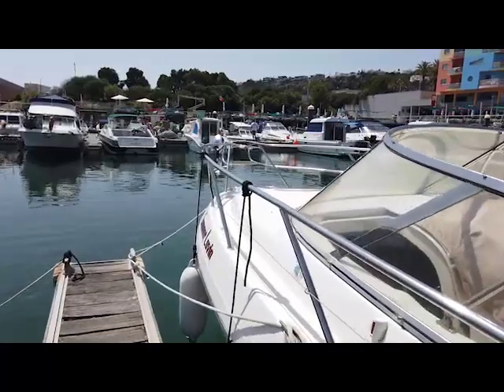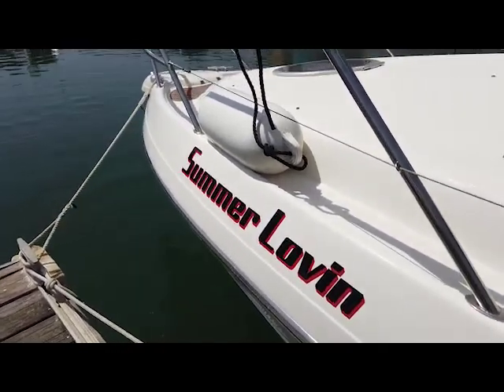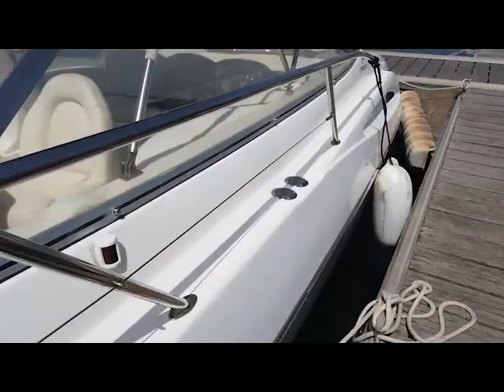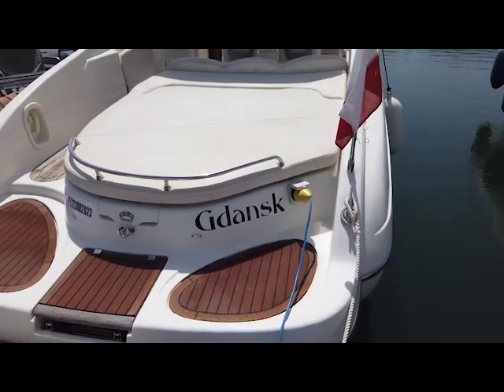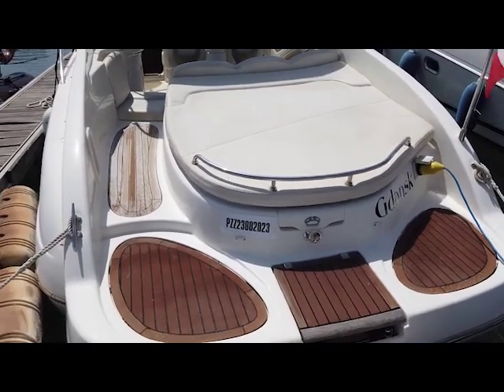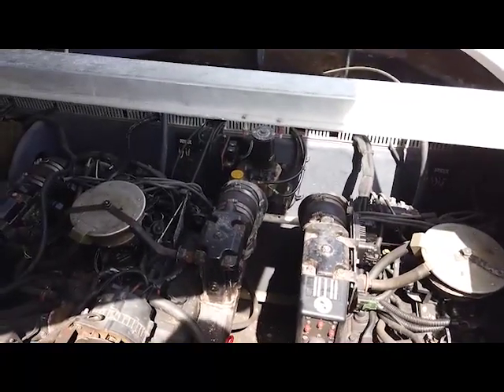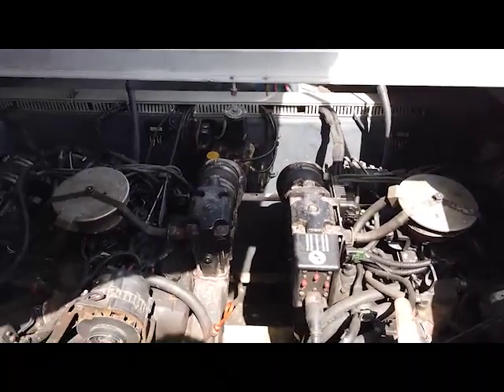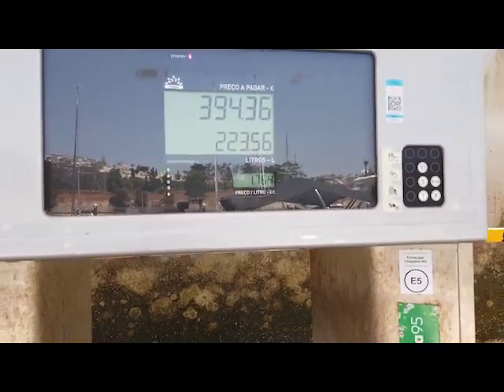Project Cranchi 2023 Update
Initial jobs when buying a used boat and a preview of work to be done in the engines